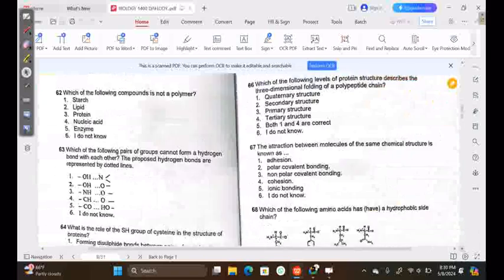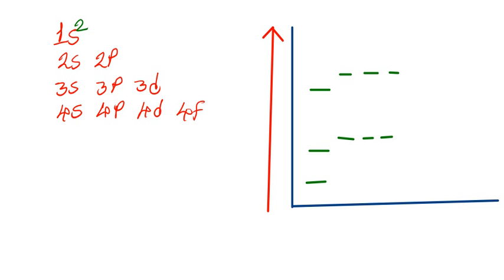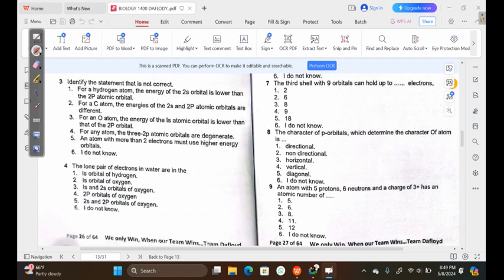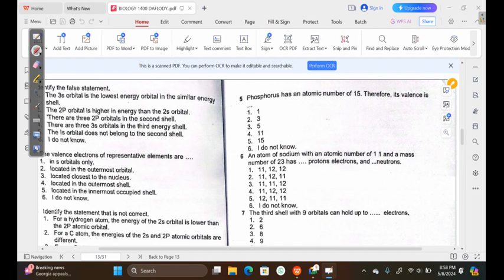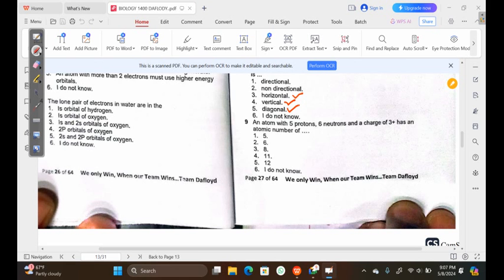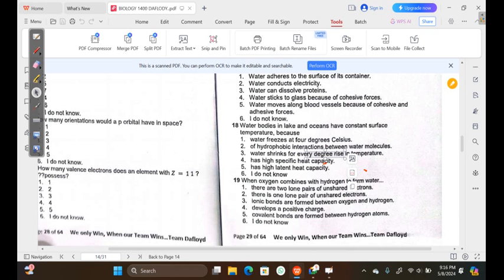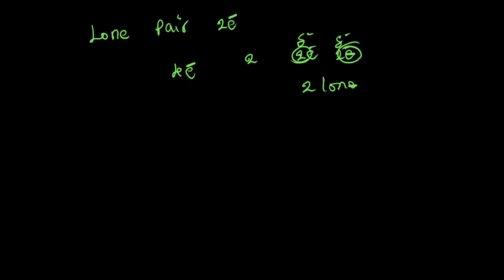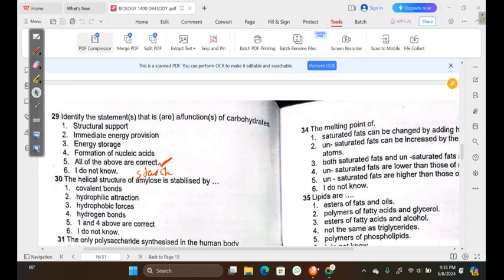BIOLOGY 2019 EXAM PAPER REVISIONS 2024